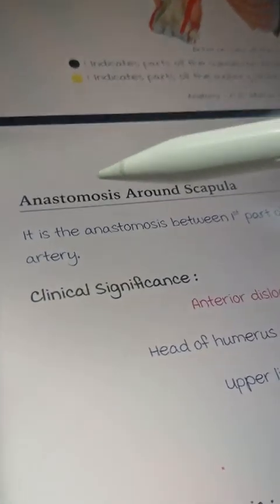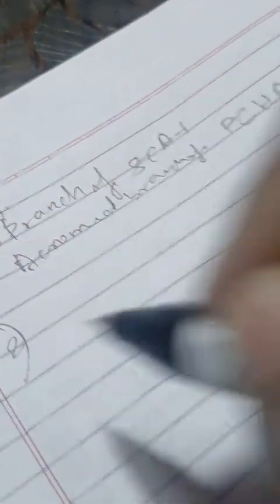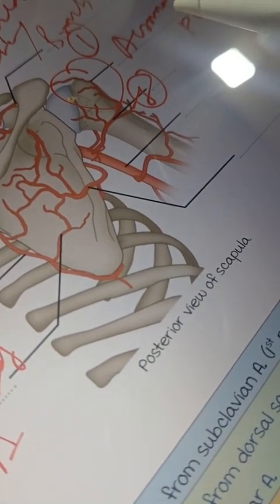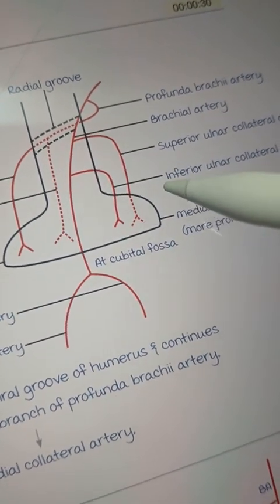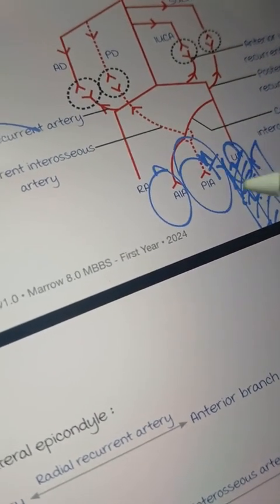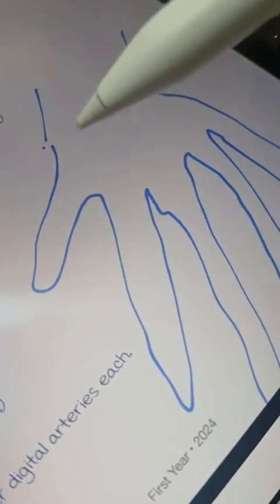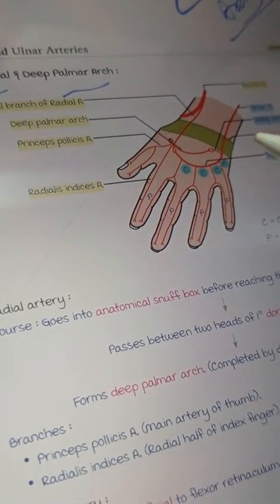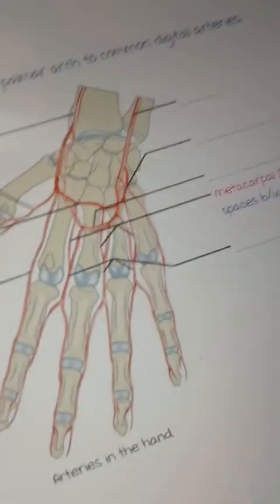Anatomy series part 1 Brachial artery and arteries of hand